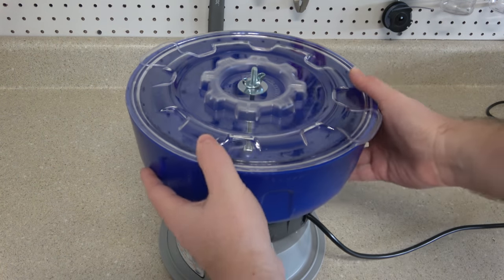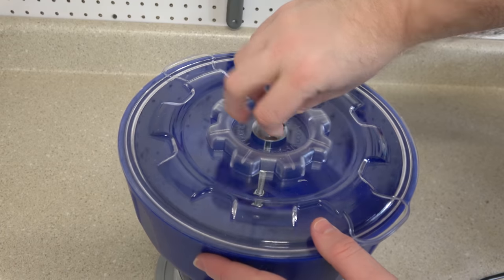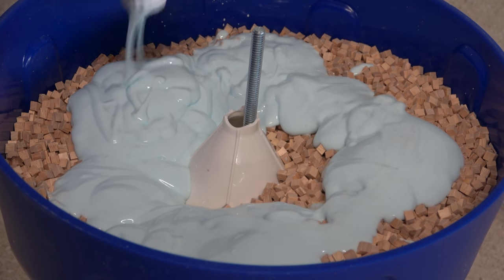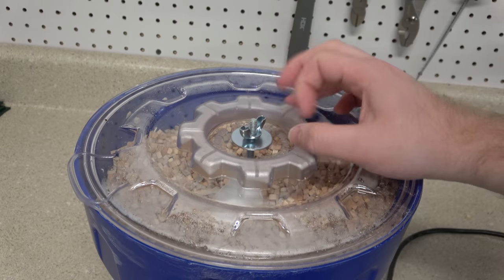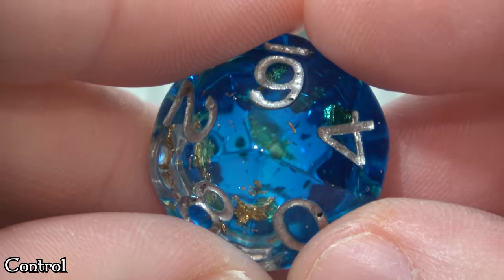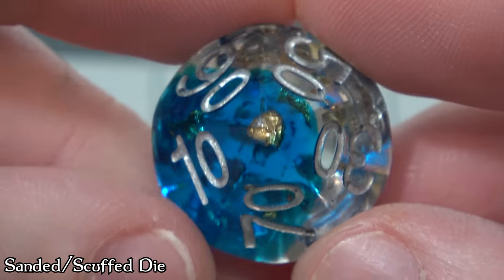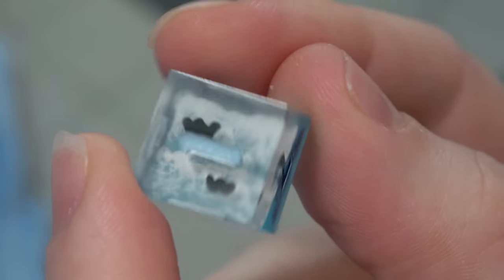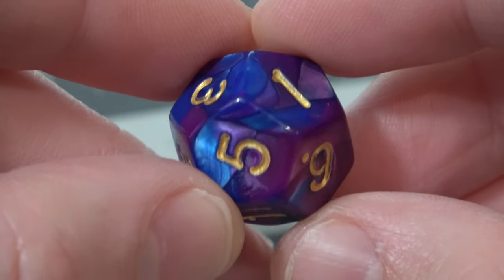Dice / Resin Sanding Using A Vibration Tumbler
A new way of sanding that is basically Set-It, and Forget-it! I'm always down for anything that allows me to be lazier.

Rybonator
3515 Longmire Dr., STE B PMB 277
College Station, Texas 77845

Link to Instructional Document from Whispered Diceworks (thanks RubberFistFight for pointing this out on Twitter!)

Vibration Tumbler
PlastX Polishing Paste
Zona Polishing Papers
Envirotex Lite Resin (Available in gallon purchases as well.)
Pottery Wheel (BLUE)